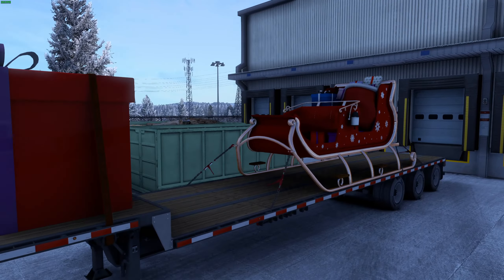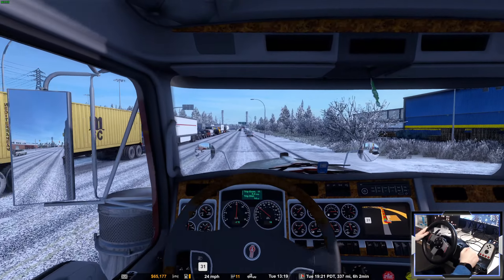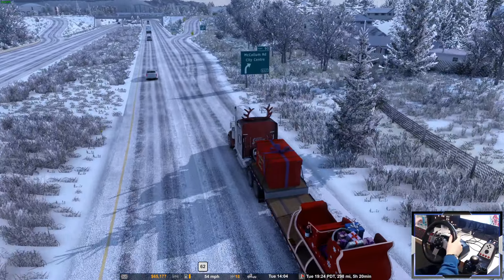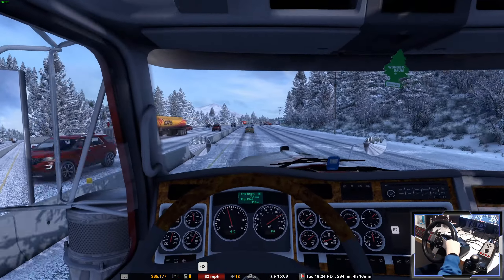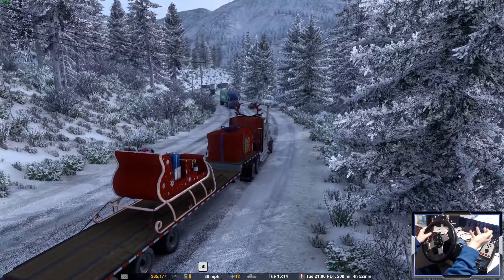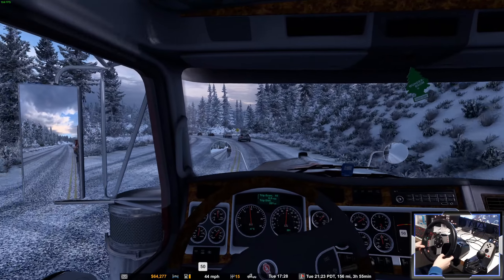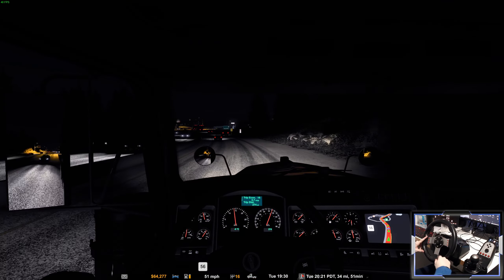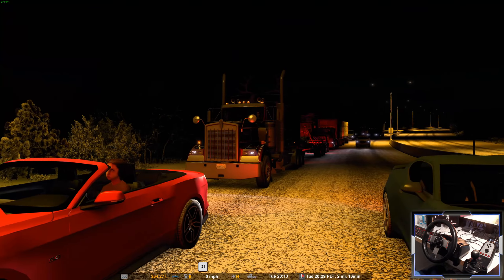Hauling SANTA'S SLEIGH! - American Truck Simulator - CHRISTMAS SPECIAL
Today I'm doing a very special delivery for Santa Claus! I'm hauling Santa's sleigh around Canada with ProMods Canada in American Truck Simulator! I really enjoyed making this video and I hope you enjoy this video and my upcoming Christmas content!